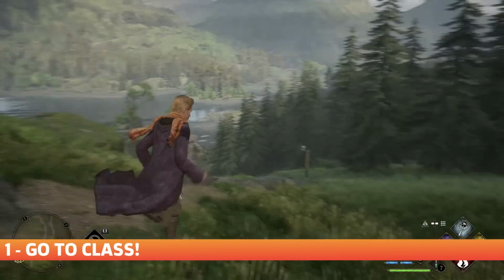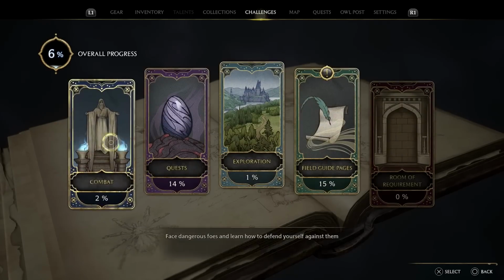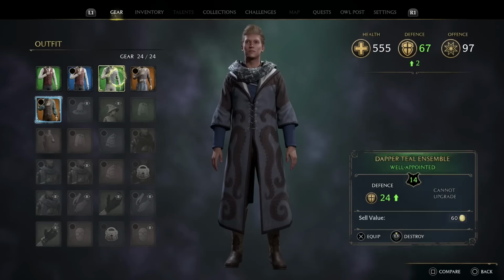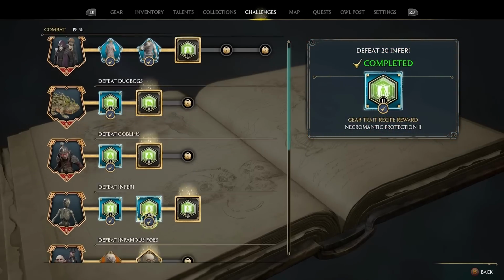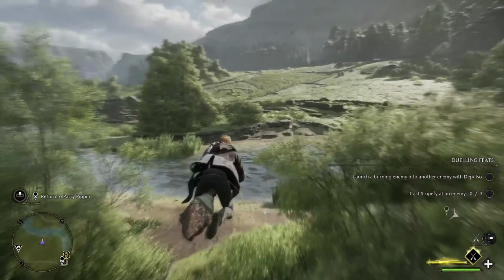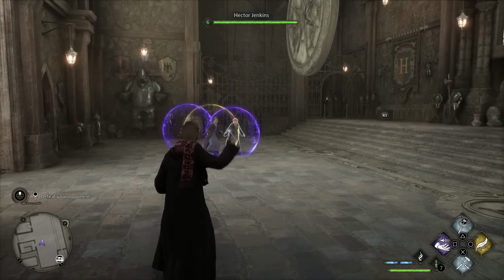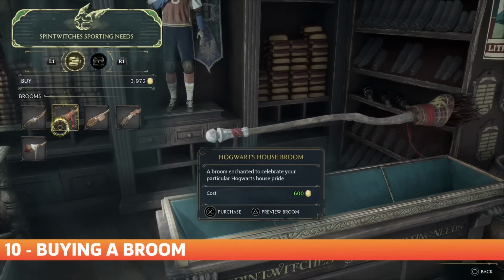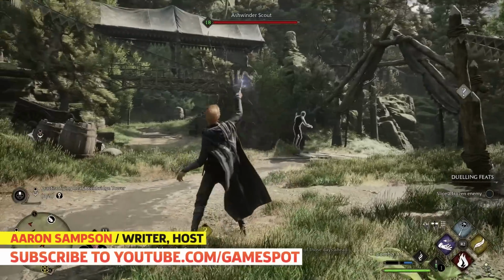Hogwarts Legacy - 12 Things I Wish I Knew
Hogwarts Legacy is a game about how wizarding school is hard, and being a student of the magical arts, you may have a few questions once you’ve started it up - like: Why is my inventory filling so fast, and what can I do about it?! Or - my character looks like they put on everything in their wardrobe at once, is there an easy way to fix this?! We’re here to help you out with things we wish we knew going into Hogwarts Legacy.

We'll go over various tips and issues we specifically ran into while playing, and wish we knew going into Hogwarts Legacy. Some of these include: Making sure to go to Hogwarts classes and study from the teachers. While exploring the Open World is fun, progressing the story will net you important spells and items. If you're asking: "How do I fly" or "How do I get a broom?" The answer to these are simply... Go to school! One of the most useful areas you'll unlock in the game, The Room of Requirement, again can be found by simply progressing the story. So - make sure to knock out a whole bunch of this so you can maximize your time.

Another common question is how to customize your wardrobe in Hogwarts Legacy. Luckily, it's easy to do, and as we outline in the video, a simple button press from the gear menu. You'll also quickly want to know how to expand your inventory space, or be asking if you should sell that sweet Legendary gear you find?

Hogwarts itself is filled to the brim with fun and interesting puzzles, so you'll definitely make sure you go through the story enough to unlock spells so you can actually solve these puzzles. Speaking of which... I need to go back to the clock tower... There's a gear I need to replace...

Enjoy these 12 Things we wish we knew about Hogwarts Legacy!

Hogwarts Legacy is developed by Avalanche Software, a subsidiary of Warner Bros. Interactive Entertainment. The game has been embroiled in controversy due to transphobic remarks from Harry Potter author JK Rowling. Although she is not personally involved with its development, she stands to profit from its success. For more, read our in-depth article on how Rowling's comments have impacted the trans community. In this article, you will also find links to trans creators you can support, as well as charities you can donate to.

Timestamps:
0:00 - Intro
0:22 - Go to Class!
1:15 - Expanding Inventory Space
3:00 - Selling Legendary Equipment
4:02 - Upgrades
4:45 - Stop Looking like a Buffoon!
6:04 - Check your Sidequest Menu
6:29 - Where to spend Talents
7:10 - Combat Tips
8:25 - Fast Travel
8:43 - Buying a Broom
9:06 - Collect Moonstones Early
9:20 - Do the Room of Requirement ASAP